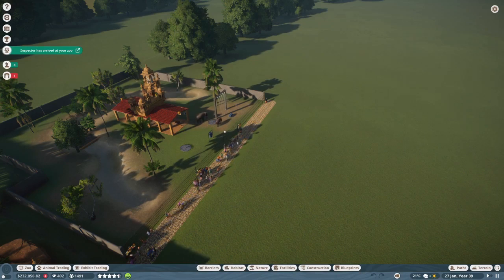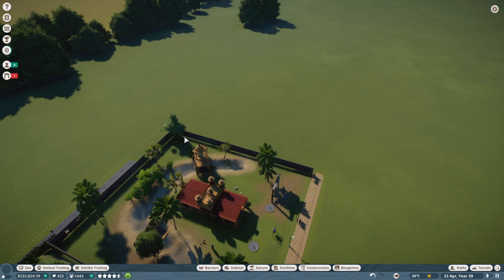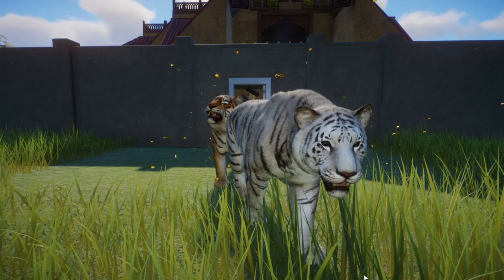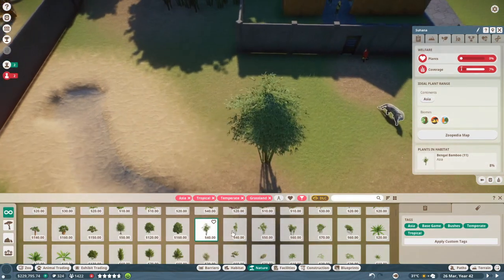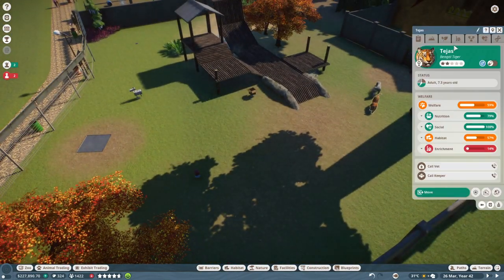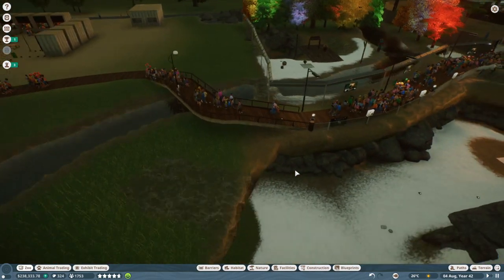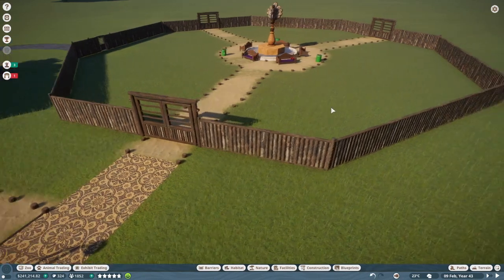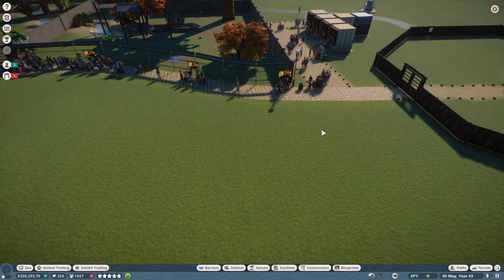BIG CATS! Planet Zoo Ep8